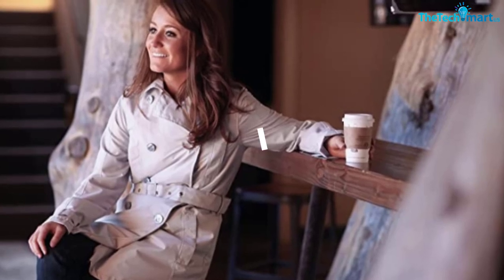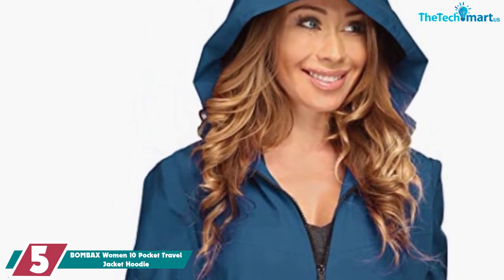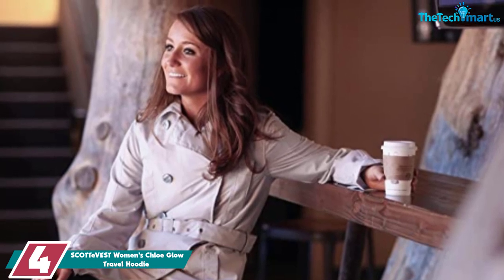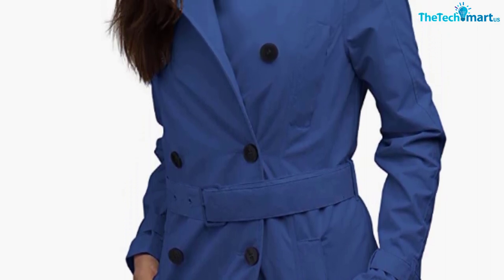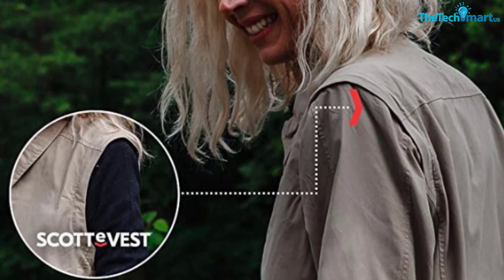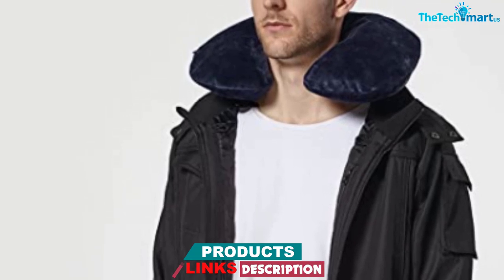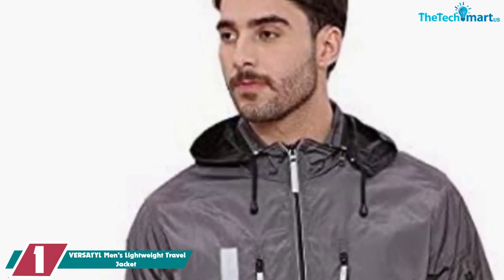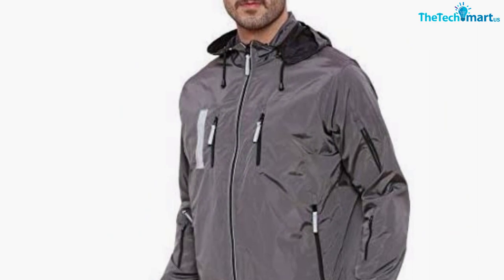▶️Top 5 Best Travel Jackets with Hidden Pockets Reviews in 2024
▶️  In This video We recommended the top 5 best

▶️ 5.BOMBAX Women 10 Pocket Travel Jacket Hoodie

▶️ 3.SCOTTeVEST Women's Essential 2.0 Jacket Vest

▶️ 1.VERSATYL Men's Lightweight Travel Jacket

Are you Searching for Best Travel Jackets? So now you are in the right place for getting the valuable info on Travel Jackets.

In this video we short listed the top 5 Best Travel Jackets on the market in 2022. We made this list based on our

We have tested each Travel Jackets and tried to include an in-depth information of Travel Jackets in our Video which will be enough to fulfill all of your needs. We recommended The Top 5  Best Travel Jackets In this video. All of them are maintain the quality. If you want to buy Best Travel Jackets, we think this list will be very helpful to you.

We hope you like the  Best Travel Jackets we select for this year.

If you have any questions related to the  Best Travel Jackets which are listed here, please leave a comment down below and we will get back to you as soon as possible.